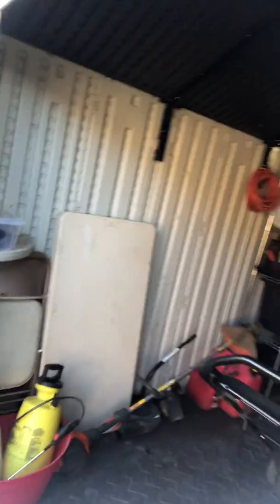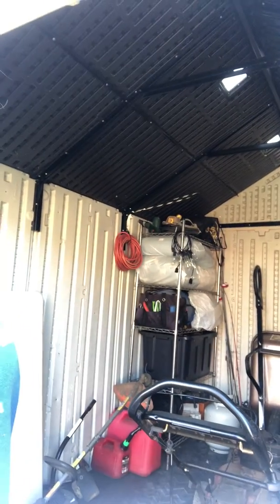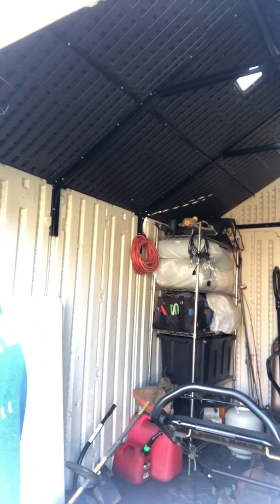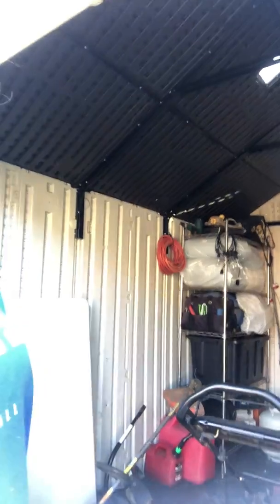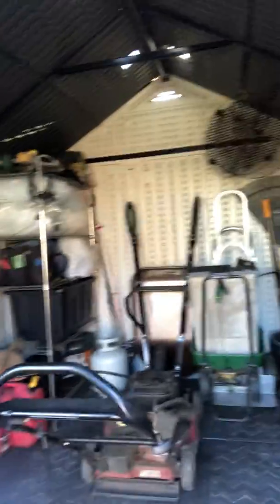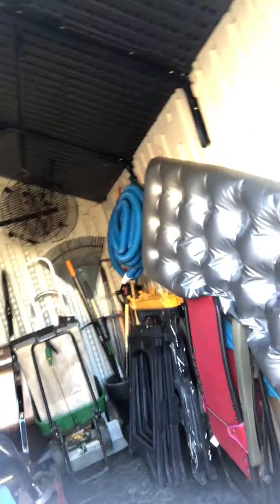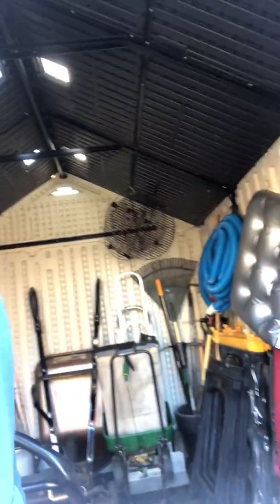How to Organize a Storage Shed Part 3 of 3 | Tips | Lasting Order Professional Organizing Services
Stephanie, a Lead Residential Organizer, walks us through a client's storage shed organization project step-by-step. In Part 3, she demonstrates the final product and why she organized the way she did. The client is happy!